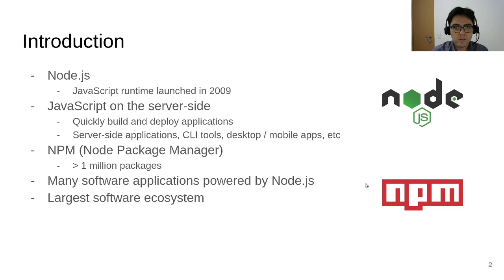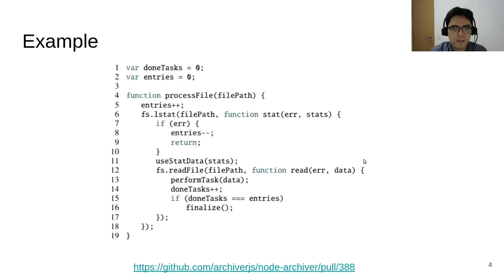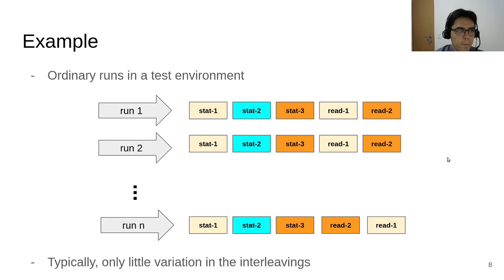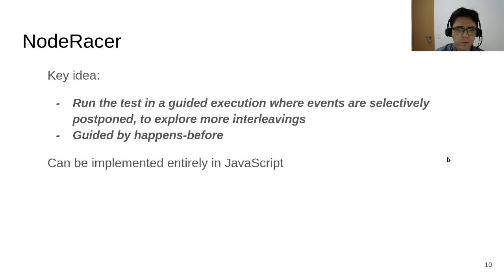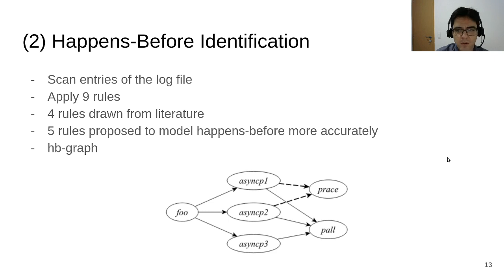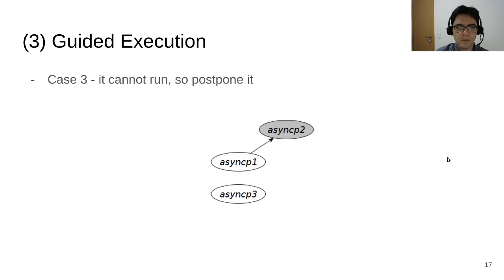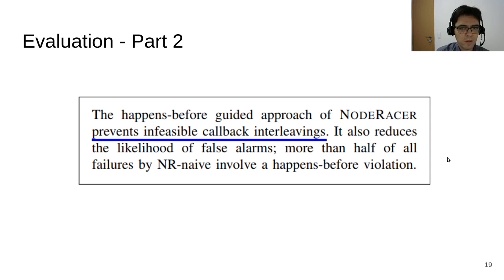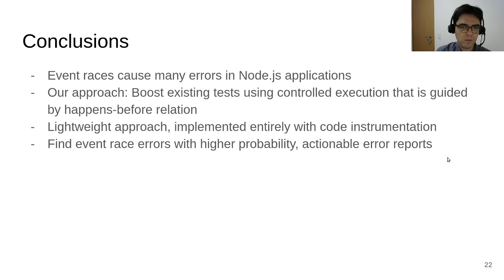NodeRacer: Event Race Detection for Node.js Applications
Presentation for the ICST 2020 paper: "NodeRacer: Event Race Detection for Node.js Applications" by Andre Takeshi Endo and Anders Møller. Further details in